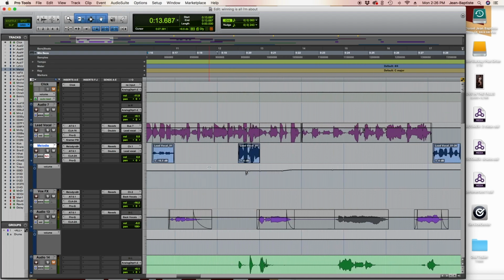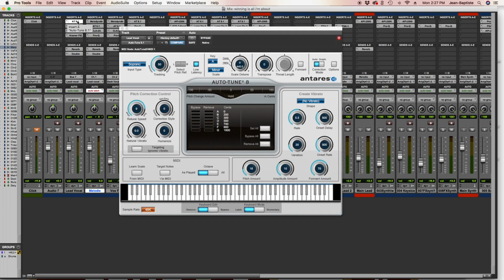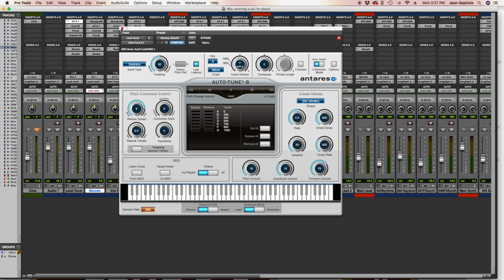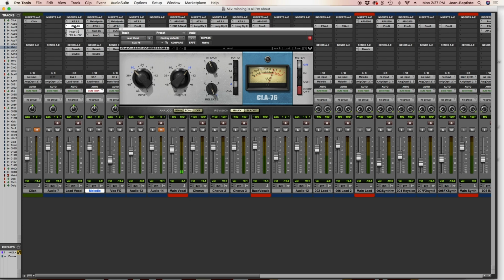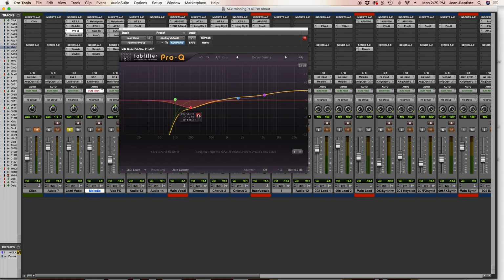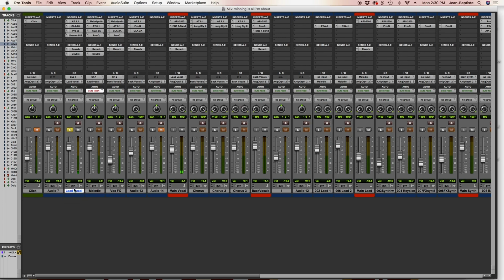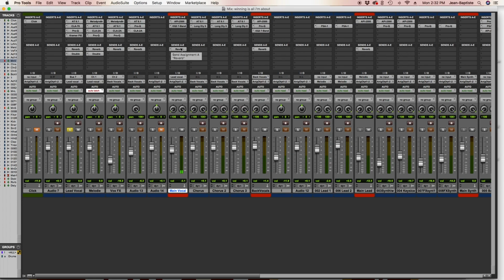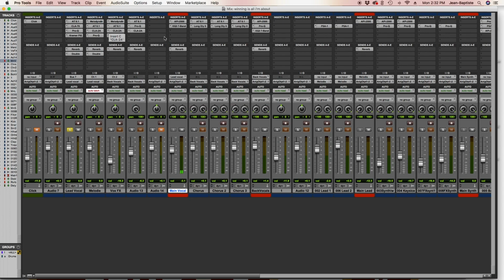Tutorial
I am thrilled to share with you some tips and tricks that I use for my vocal to cut through the mix.

Song: I'm Going Up
Artist: DannyFassana
Producer: Daniel Jean Baptiste